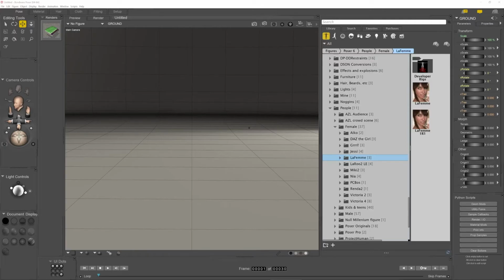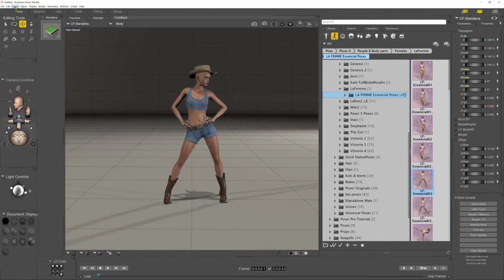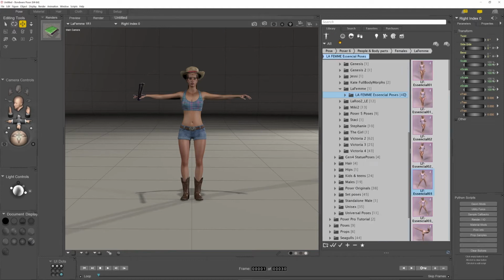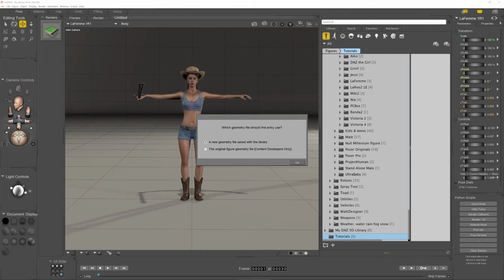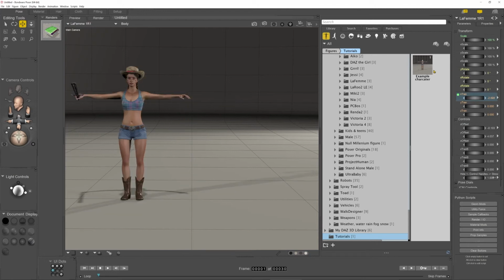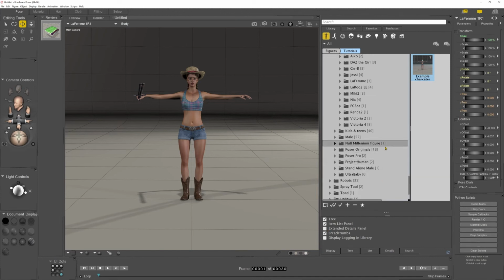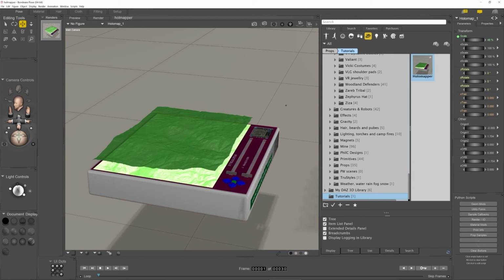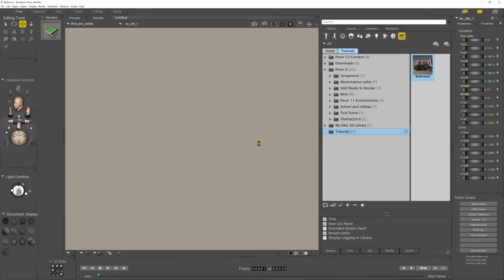How to save and reuse Poser assets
In this video, I show you how to save characters, complete with morphs, clothes, hair and props, to your library. I also show you how to save multipart props, and entire scenes so that they can be loaded on a double-click.

0:00 Title
0:35 Intro
1:34 Saving figures and add-ons
9:03 Which geometry file should you use

11:48 Compound grouping to save clothes and props attached to a figure
13:07 Two ways to confirm that your library asset has been saved
14:40 Why figure save is broken - what file types are saved and why
17:38 Saving a multipart prop
20:12 Adding a scene to the library and why it's better than simply saving as a file